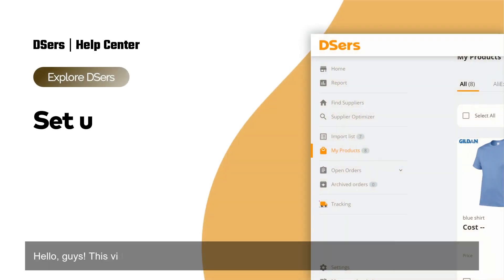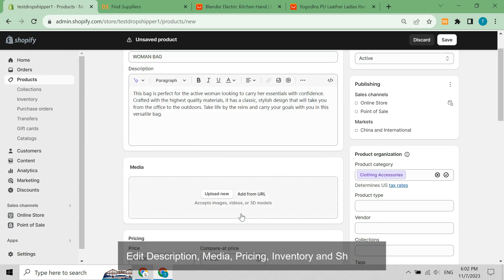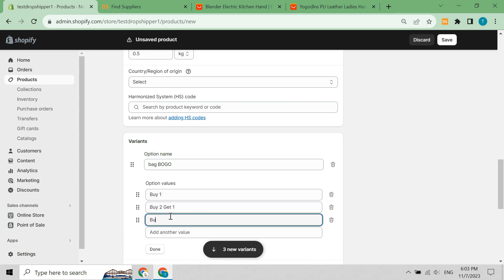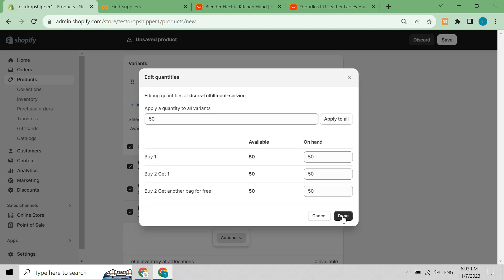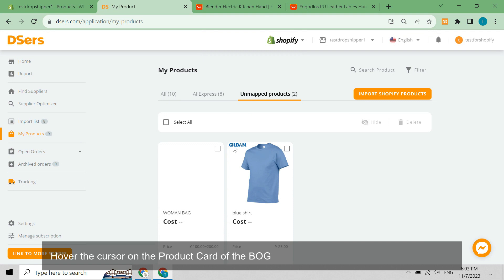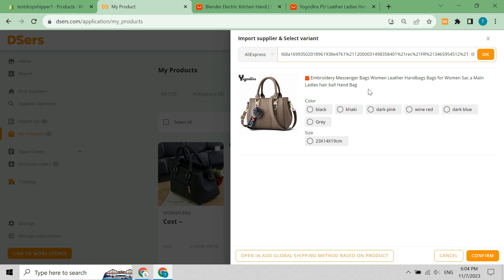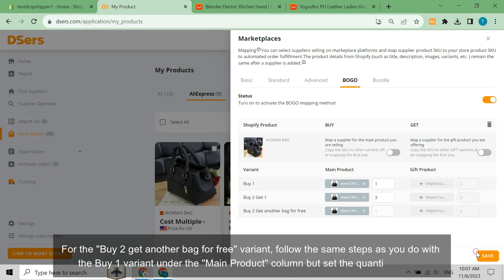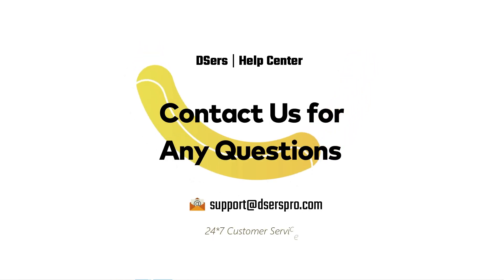Explore DSers - Set up suppliers for BOGO offers - Shopify - DSers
You will learn how to easily create your own special offers like Buy One Get One to get more sales and profit more.